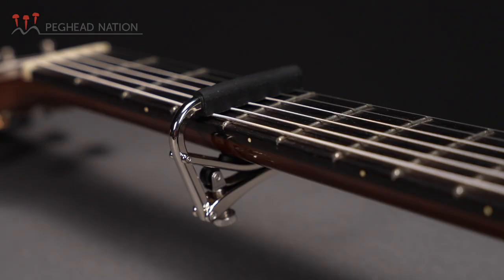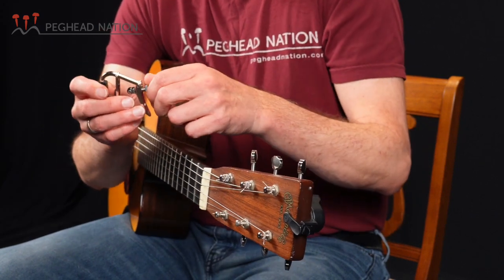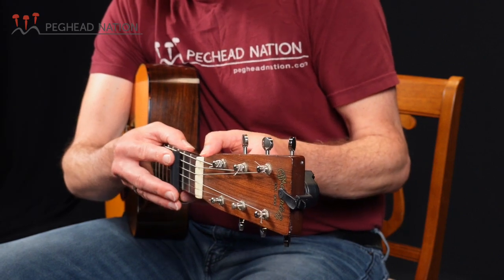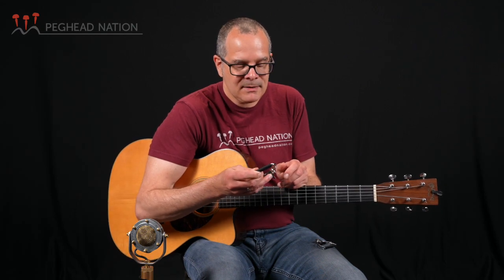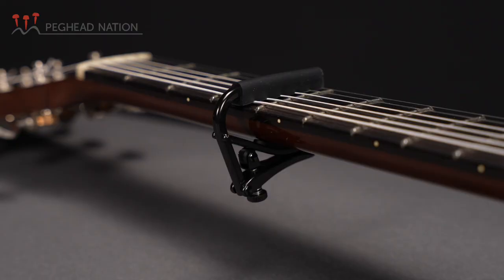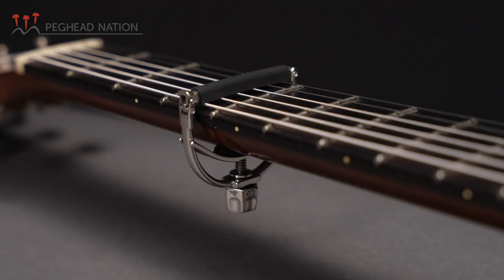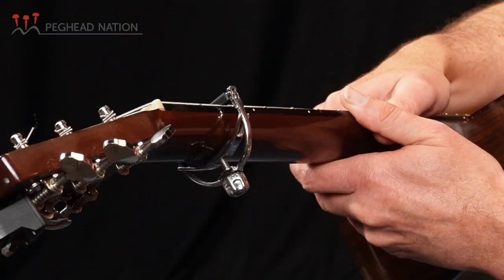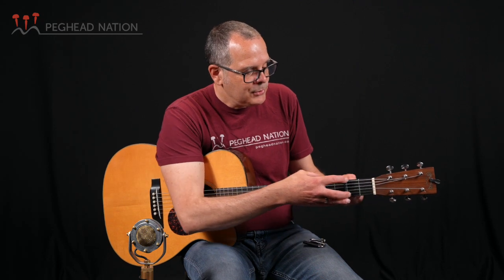Shubb C1 and FineTune Capos Demo from Peghead Nation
Most guitarists have owned or at least encountered Shubb’s original C1 capo. More than a million of them have been sold since its introduction in 1979, and it is one of the most popular capos available. More recently, Shubb came out with the yoke-style FineTune capo, which has quickly gained a following with guitarists who prefer a vintage-style design that can be placed behind the guitar’s nut when not in use. In this video, Peghead Nation’s Teja Gerken demonstrates both designs and gives tips on how to place them on the guitar’s neck.

For more info on the Shubb C1 and FineTune Capos, please check out the full demo on Peghead Nation:

Visit Shubb for info on the full range of Shubb capos